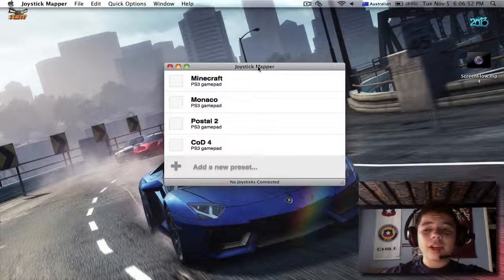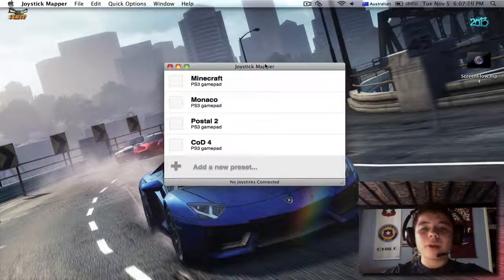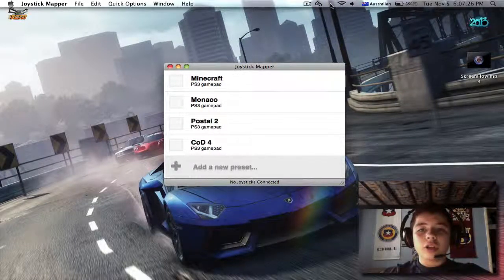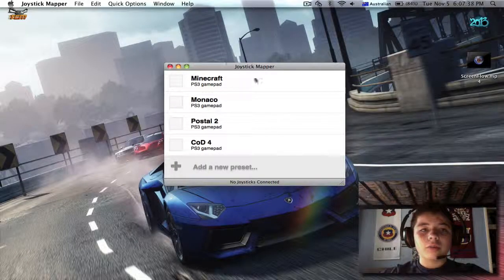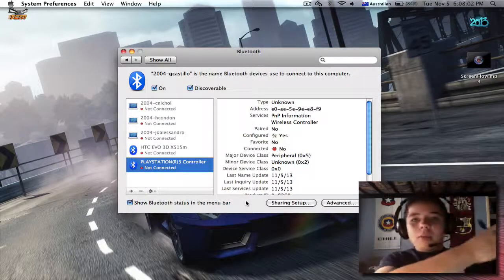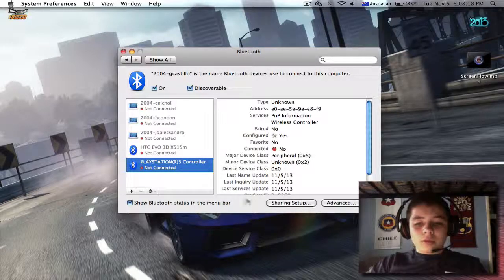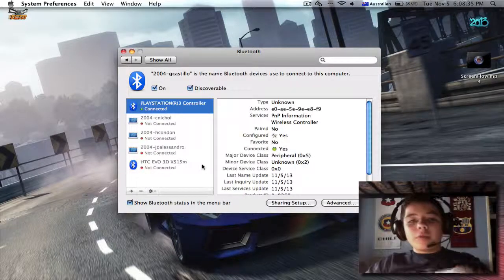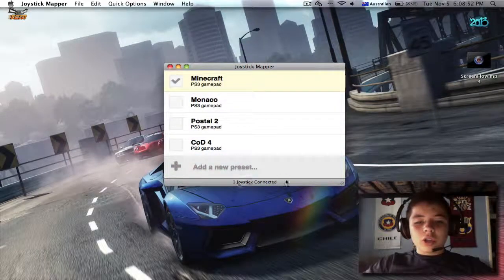Joystick Mapper : Wireless Connection Tutorial (HD)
VVV Download Links and Info Below VVV

A tutorial on how to use the program Joystick Mapper on mac. A program which allows you to use a controller to play games or other things on your Mac.

Make sure to like and favorite if you enjoyed and comment any questions or suggestions down below.

[ Download Links ]